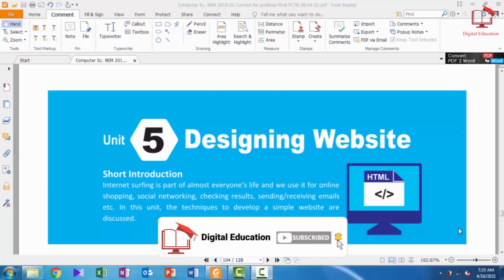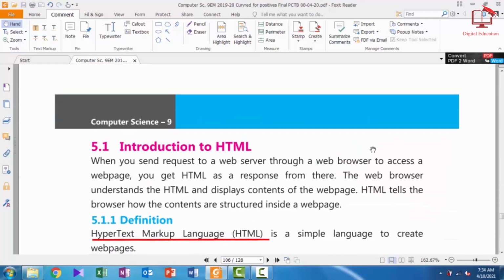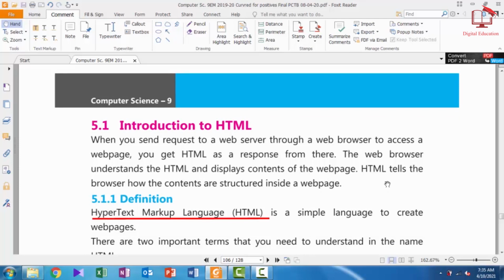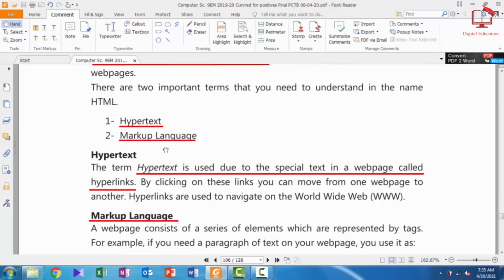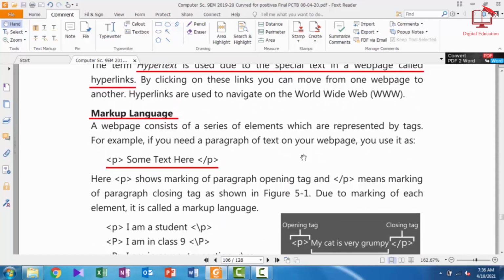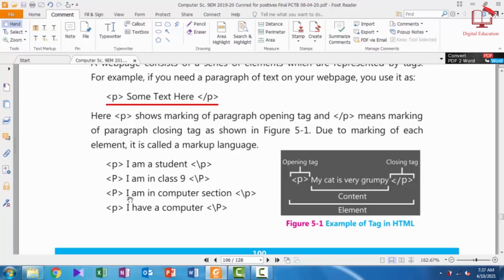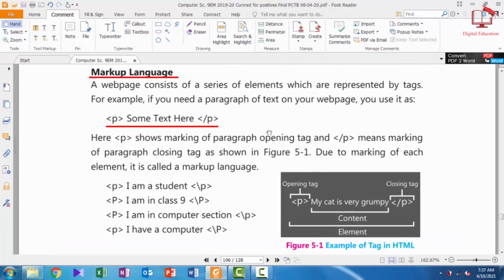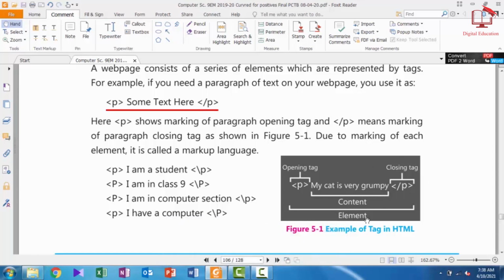9th Class Computer Science New Book 2020 | Chapter 05 Lecture 01| what is HTML | Digital Education